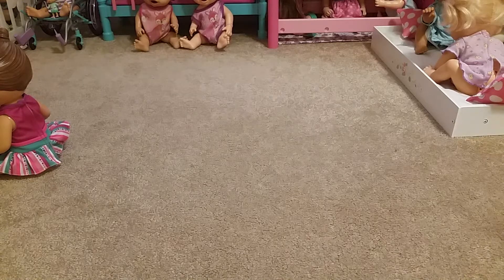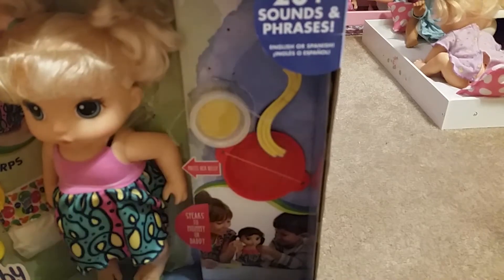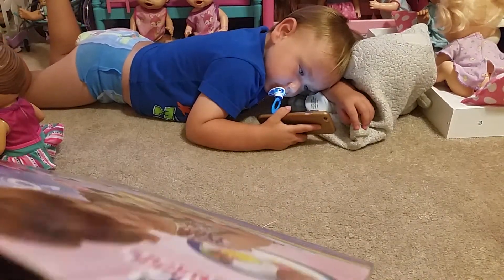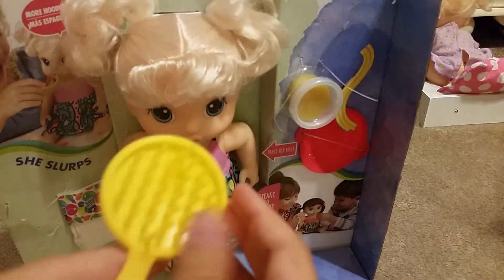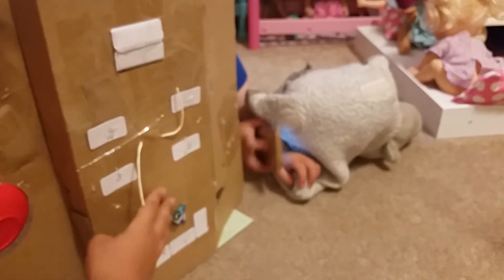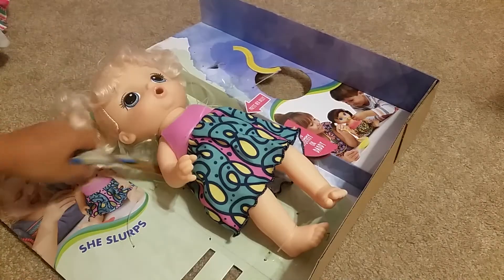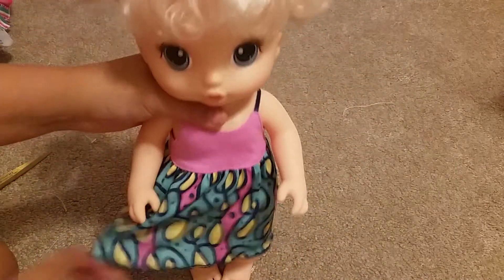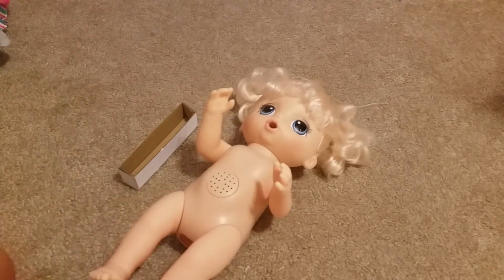New Baby Alive Snacking Noodles Unboxing